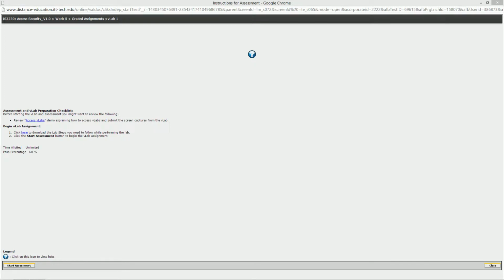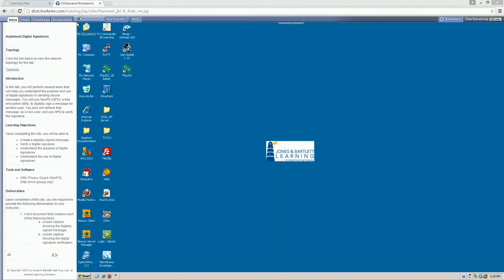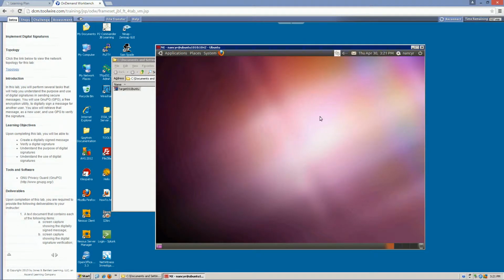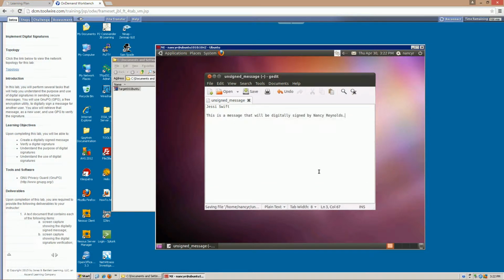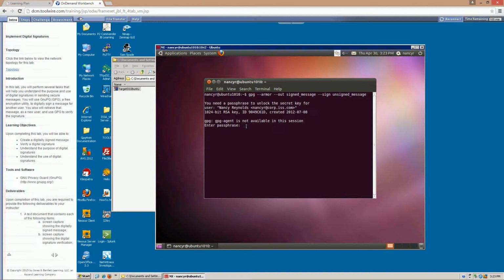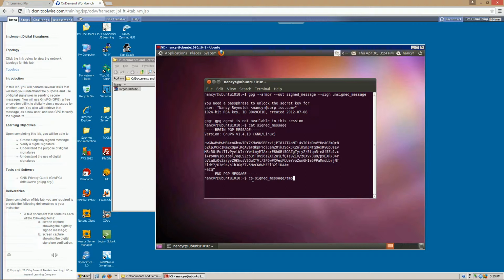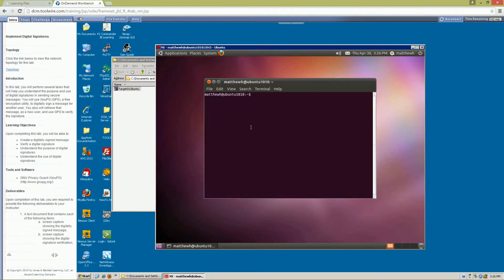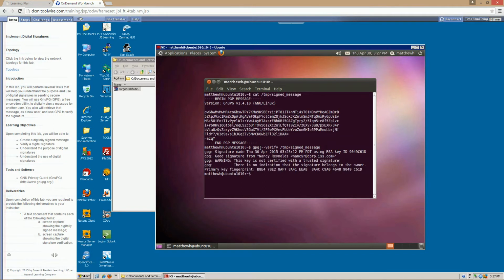is3230 - vlab 9 - Implement Digital Signatures